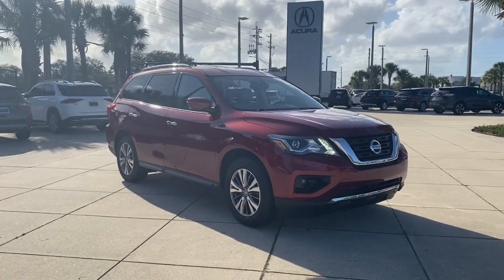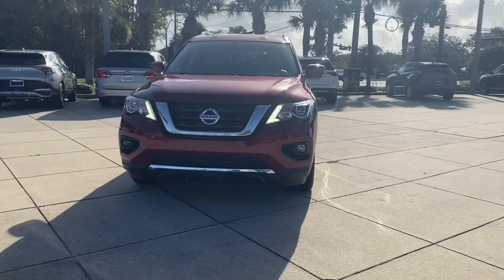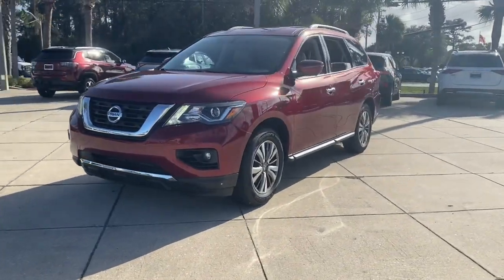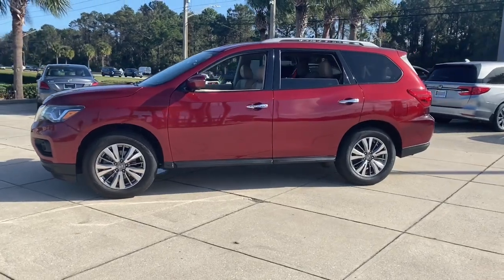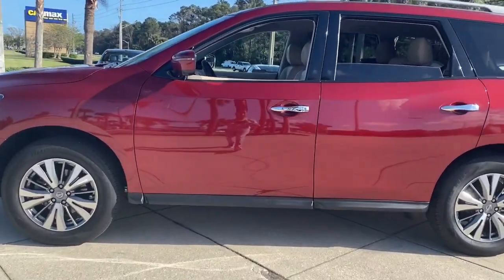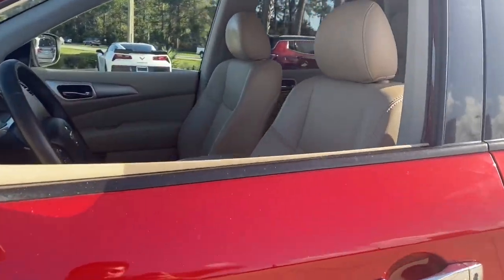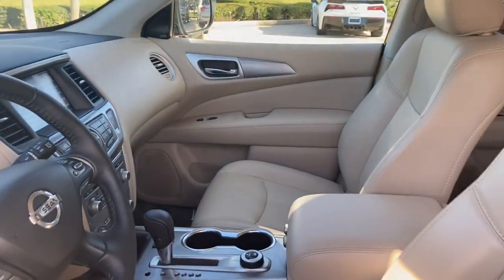2020 Nissan Pathfinder SL FL Jacksonville, Orange Park, St Augustine, Daytona, Gainesville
Pre-Owned 2020 Nissan Pathfinder SL available at Duval Acura located in 11225 Atlantic Blvd, Jacksonville, FL, 32225. Servicing the Jacksonville, Orange Park, St Augustine, Daytona, Gainesville area.
Please mention the stock LC618316A when you contact the dealership for this vehicle.

Introducing the   2020  Nissan Pathfinder.  Rise to the challenge in style in this handsome Pathfinder. This 3-row SUV offers standard driver-assist safety features, impressive towing ability, thoughtful family-focused amenities, and a smooth, quiet ride.  These are just some of the great options this vehicle comes with: Heated Steering Wheel
, Pre-Collision System, Keyless Entry, HANDS-FREE LIFTGATE, Navigation System, Premium Sound System, Fog Lamps, Power Passenger Seat, Power Liftgate, Four Wheel Drive. Feel the assurance of quiet capability in this Pathfinder. Treat yourself to a test drive today. Our staff will toss you the keys and give you an outstanding customer experience.